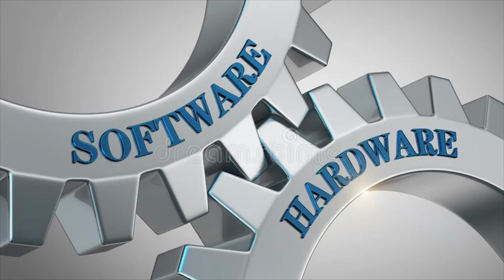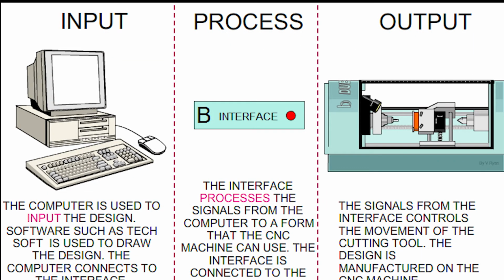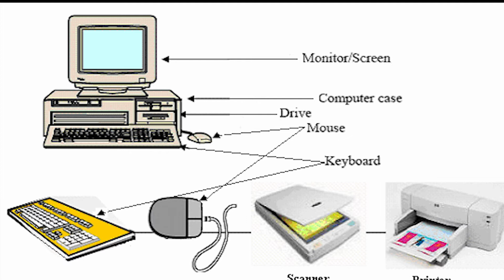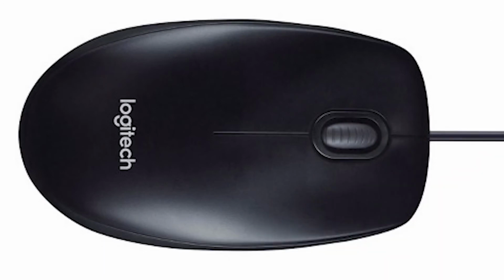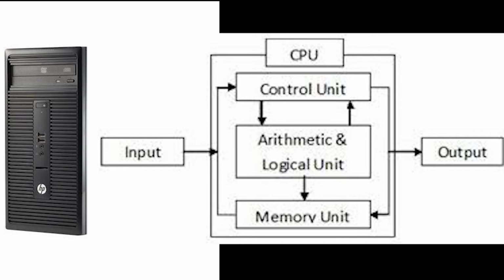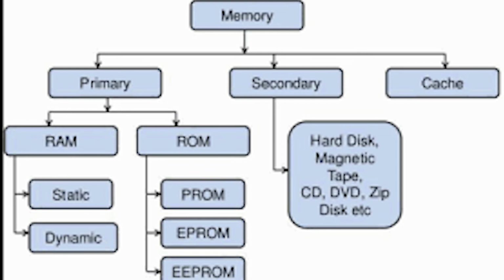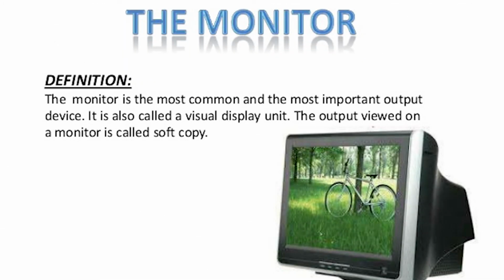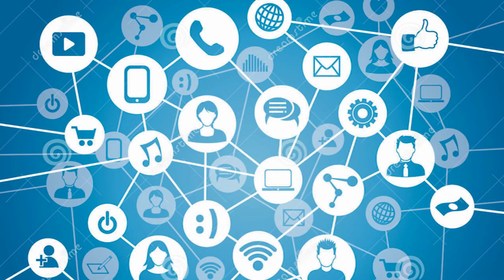Basic of Hardware_and_Software#[Part-3]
This video is about basics of hardware and software